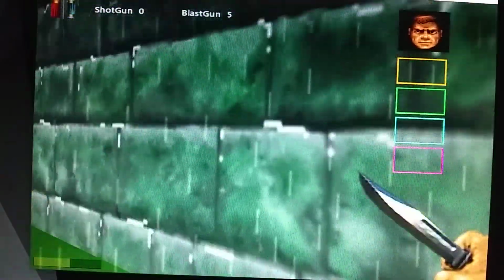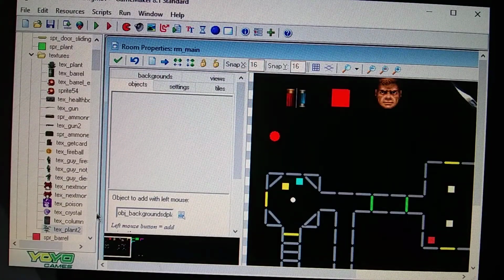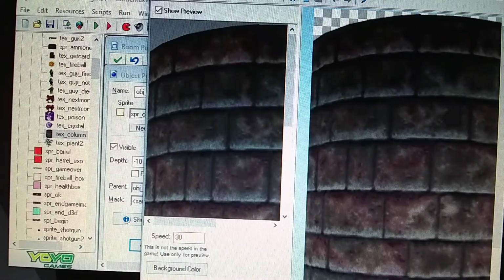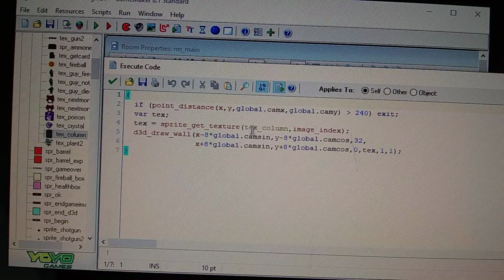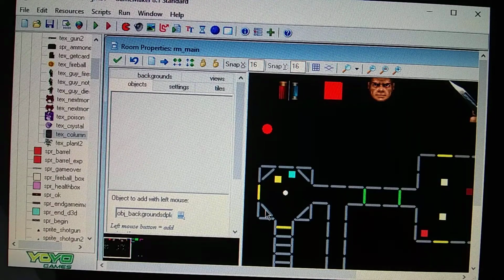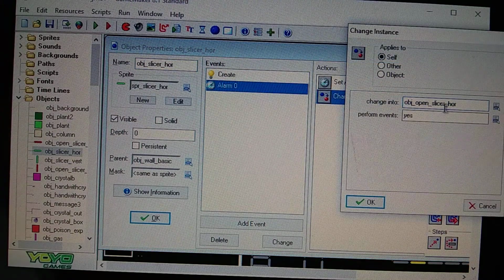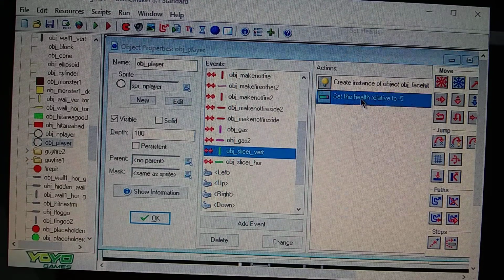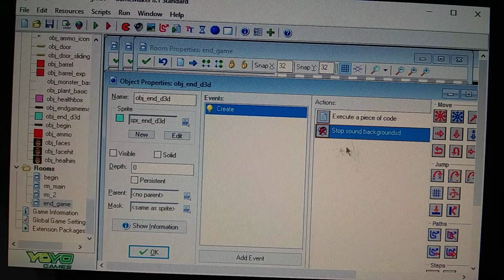Game Maker 8.1: How to Create Columns & Slicers.